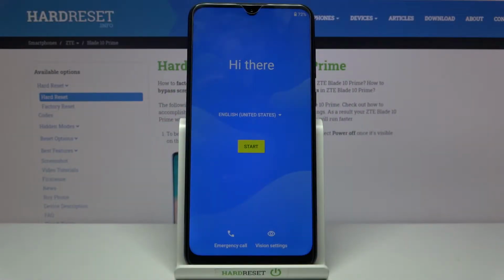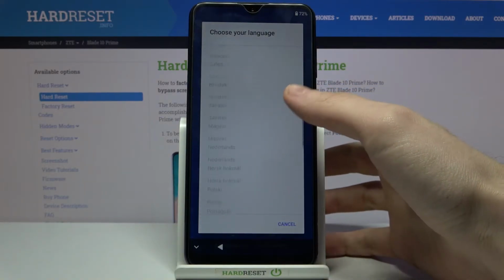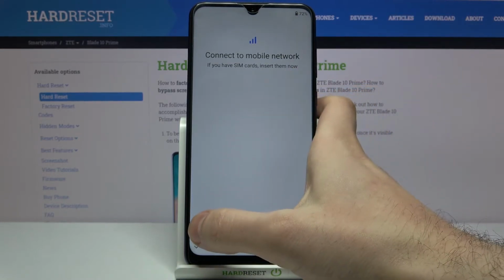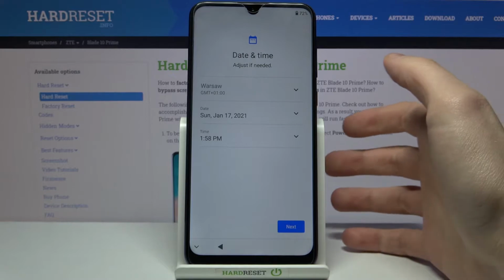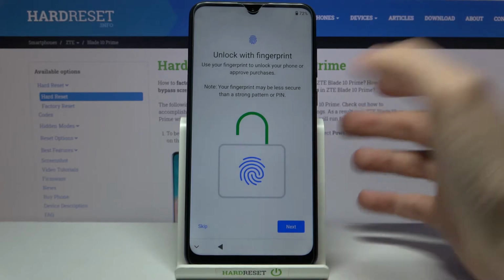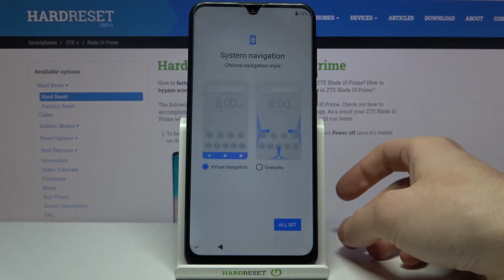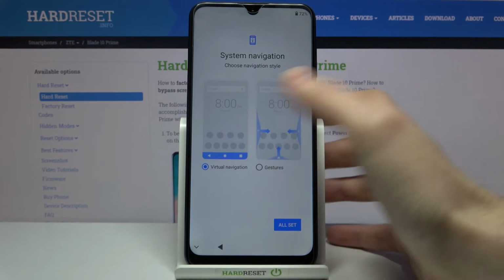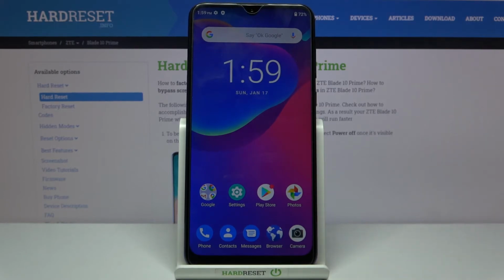How to activate Set Up Process on ZTE Blade 10 Prime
Is there anything I can do to help you activate ZTE Blade 10 Prime? Do you need help setting up ZTE Blade 10 Prime? Here's how you set up your ZTE Blade 10 Prime. For instructions on how to get started with your ZTE Blade 10 Prime device, please see the attached file. Getting started with your ZTE Blade 10 Prime involves selecting your language, adding your network connection, creating a Google account, accepting Google services, and more. Follow these instructions to set up your ZTE Blade 10 Prime. Visit HardReset.info's YouTube channel to find out more about ZTE Blade 10 Prime. Configuring ZTE Blade 10 Prime is as simple as following these steps.

How to activate set up process? What is the working principle of ZTE Blade 10 Prime? ZTE Blade 10 Prime initialization consists of what steps?